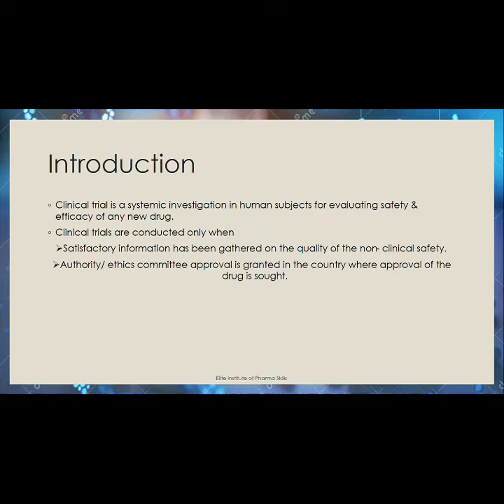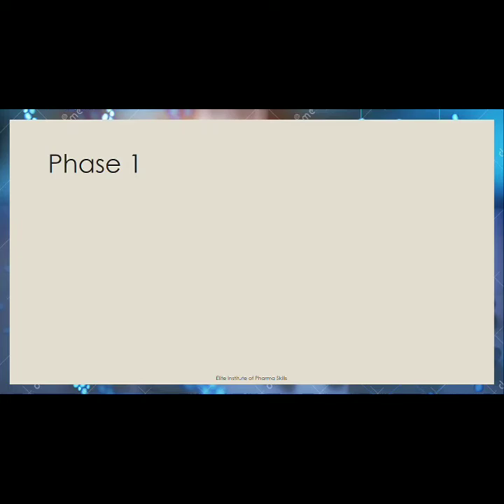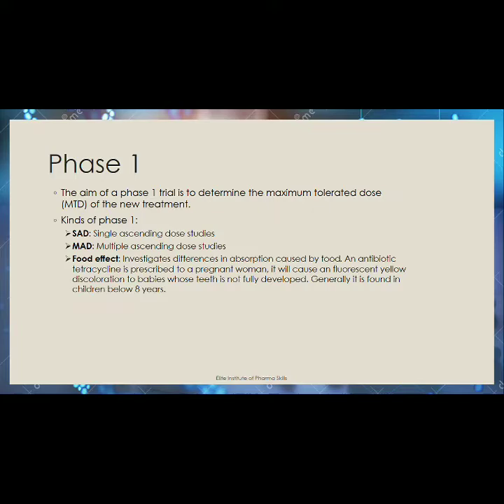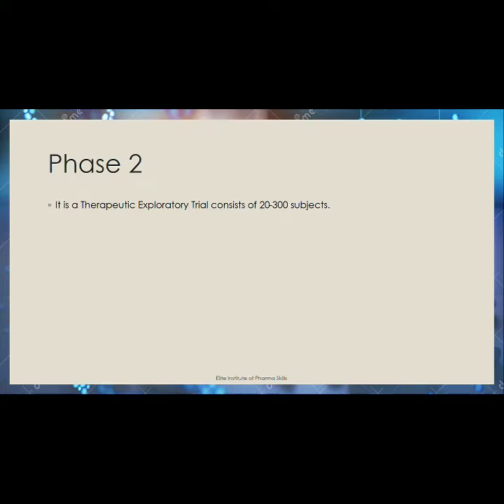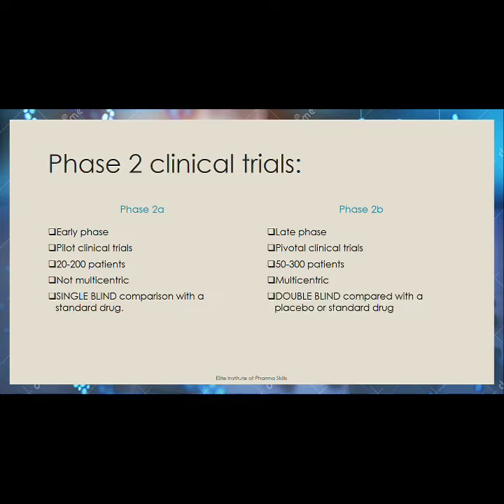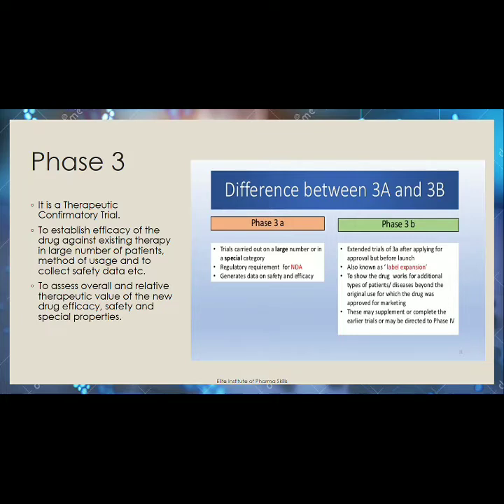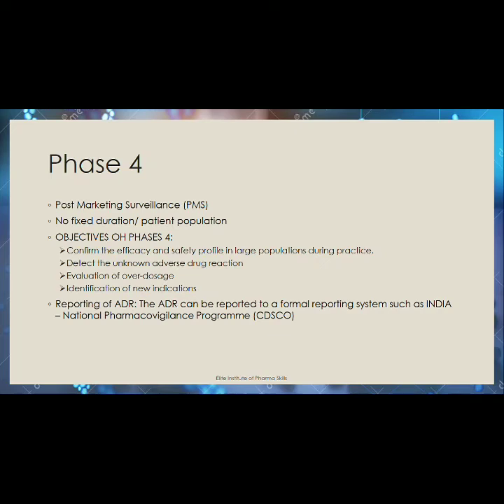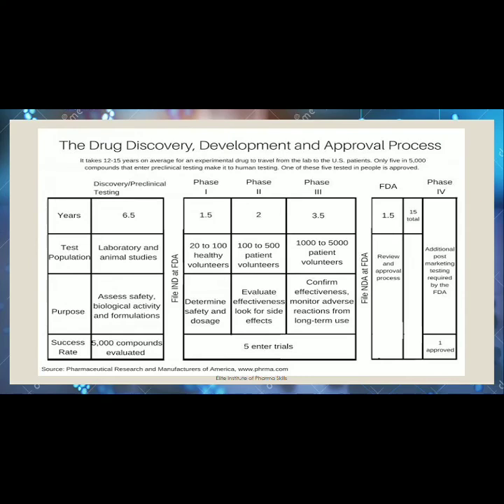Clinical Trial Phases By Sonali Ghegadmal: A student of Elite institute of Pharma Skills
Phases of clinical trials
A clinical trial is only done when there is good reason to believe that a new test or treatment may improve the care of patients. Before clinical trials, tests and treatments are assessed in preclinical research. Preclinical research is not done with people. It assesses the features of a test or treatment. For example, the research may aim to learn if a device is harmful to living tissue. Another aim may be to learn more about the chemical makeup of a drug.

After preclinical research, tests and treatments go through a series of clinical trials. Clinical trials assess if tests or treatments are safe for and work in people. Clinical trials have five phases. The phases are described next using the example of a new drug treatment:

Phase 0
Phase 0 trials are the first clinical trials done among people. They aim to learn how a drug is processed in the body and how it affects the body. In these trials, a very small dose of a drug is given to about 10 to 15 people.

Phase I
Phase I trials aim to find the best dose of a new drug with the fewest side effects. The drug will be tested in a small group of 15 to 30 patients. Doctors start by giving very low doses of the drug to a few patients. Higher doses are given to other patients until side effects become too severe or the desired effect is seen. The drug may help patients, but Phase I trials are to test a drug’s safety. If a drug is found to be safe enough, it can be tested in a phase II clinical trial.

Phase II
Phase II trials further assess safety as well as if a drug works. The drug is often tested among patients with a specific type of cancer. Phase II trials are done in larger groups of patients compared to Phase I trials. Often, new combinations of drugs are tested. Patients are closely watched to see if the drug works. However, the new drug is rarely compared to the current (standard-of-care) drug that is used. If a drug is found to work, it can be tested in a phase III clinical trial.

Phase III
Phase III trials compare a new drug to the standard-of-care drug. These trials assess the side effects of each drug and which drug works better. Phase III trials enroll 100 or more patients.

Often, these trials are randomized. This means that patients are put into a treatment group, called trial arms, by chance. Randomization is needed to make sure that the people in all trial arms are alike. This lets scientists know that the results of the clinical trial are due to the treatment and not differences between the groups. A computer program is often used to randomly assign people to the trial arms.

Elite Institute of Pharma Skills provides quality training in Regulatory Affairs, Medical Coding, Clinical Research and Pharmacovigilance.
There can be more than two treatment groups in phase III trials. The control group gets the standard-of-care treatment. The other groups get a new treatment. Neither you nor your doctor can choose your group. You will also not know which group you’re in until the trial is over.

Every patient in a phase III study is watched closely. The study will be stopped early if the side effects of the new drug are too severe or if one group has much better results. Phase III clinical trials are often needed before the FDA will approve the use of a new drug for the general public.

Phase IV
Phase IV trials test new drugs approved by the FDA. The drug is tested in several hundreds or thousands of patients. This allows for better research on short-lived and long-lasting side effects and safety. For instance, some rare side effects may only be found in large groups of people. Doctors can also learn more about how well the drug works and if it’s helpful when used with other treatments.